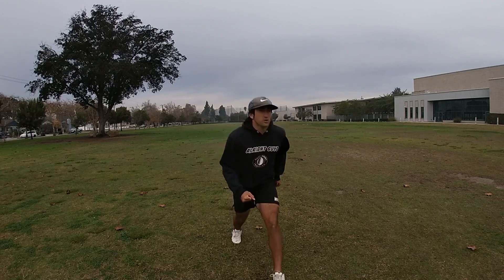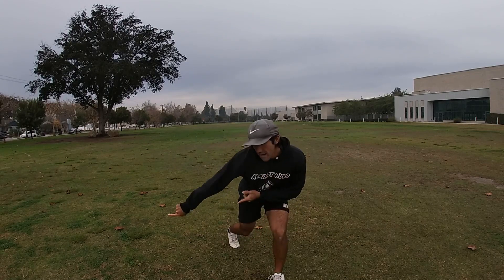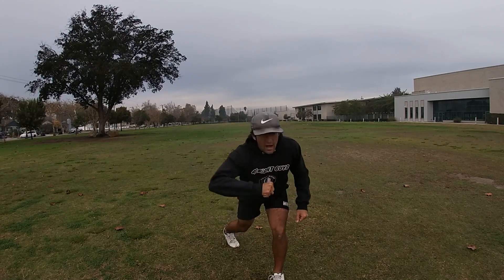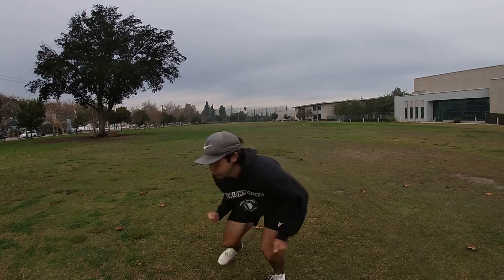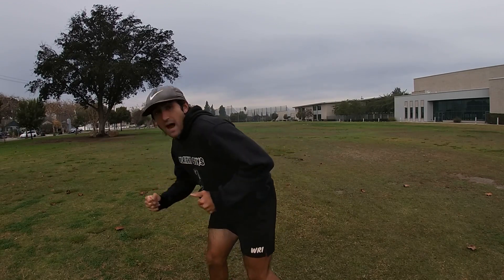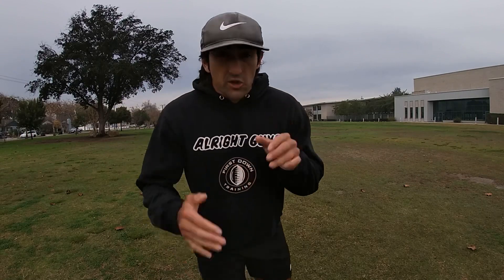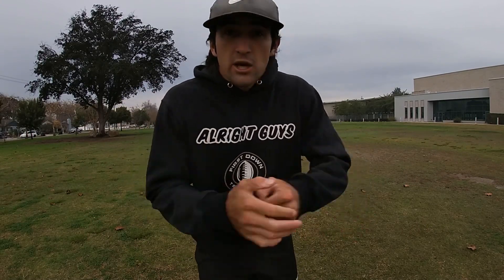5 Tips To Be A Better ROUTE RUNNER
In this video I breakdown 5 TIPS TO BE A BETTER ROUTE RUNNER. We talk about how Wide Receivers can improve their press releases,route running skills and more. I hope you enjoy!